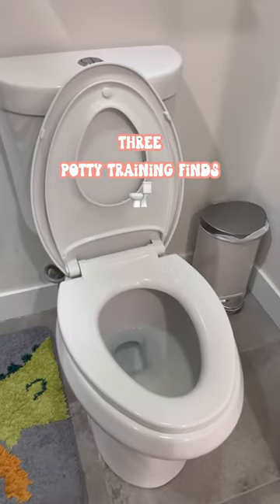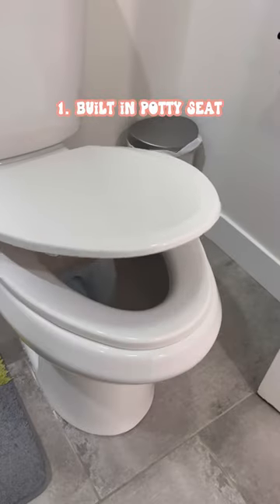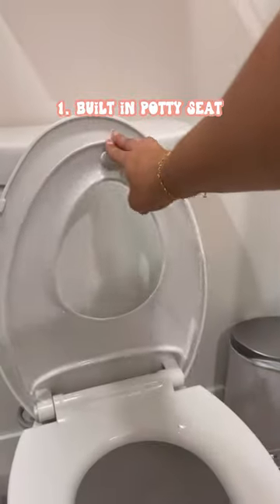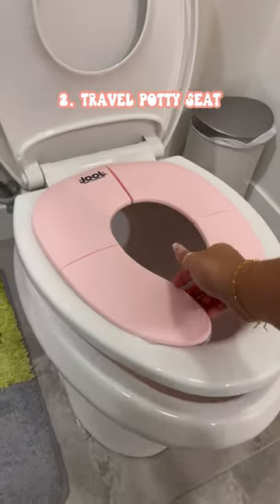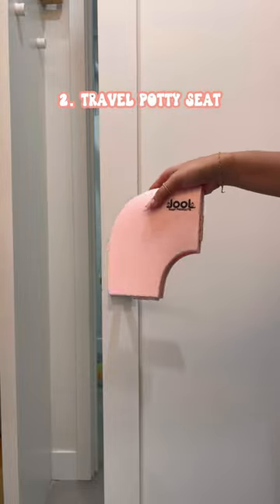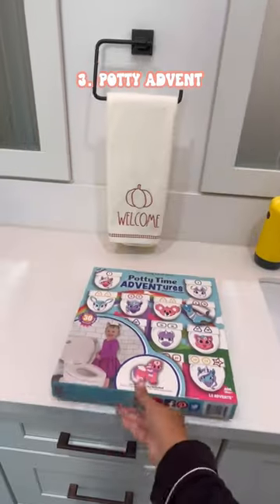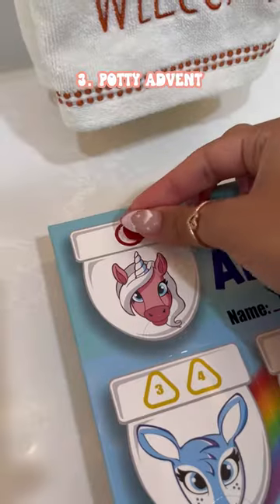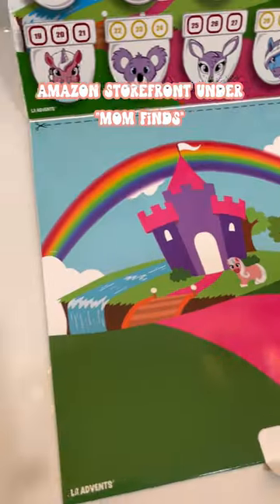Potty training MUST HAVES!✨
Things you need for the potty training journey as a busy parent!

Good Luck! ✨